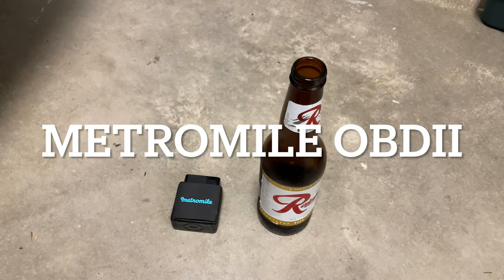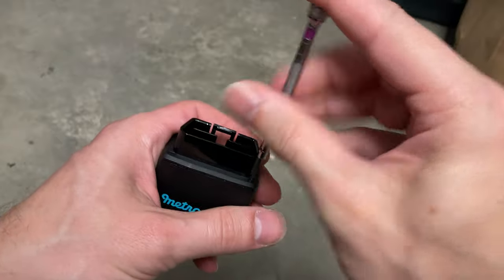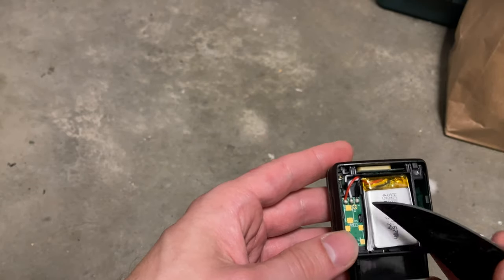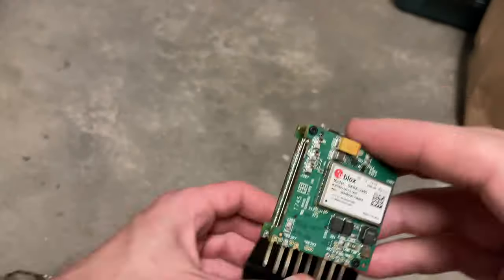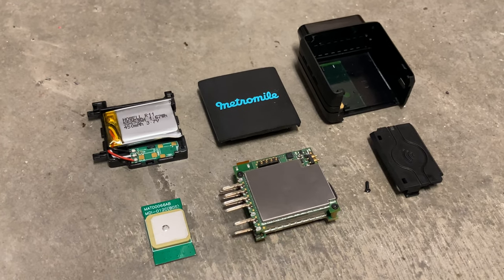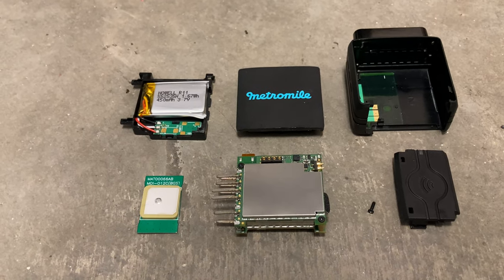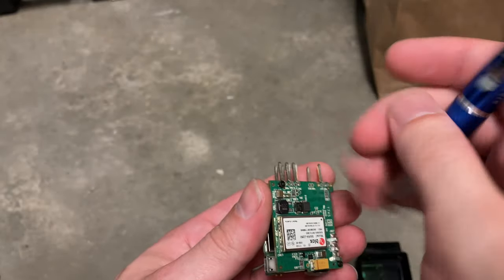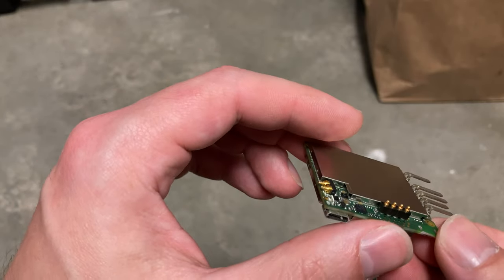METROMILE OBDII Dongle Teardown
Inspired by one of favorite YouTube channels, Jerry Rig Everything, I take a calm approach to this Metromile OBDII dongle teardown. One of my largest uploads at 3GB in 4K shot entirely with a 2020 iPhone SE as the camera & edited in iMovie like all my other clips & vids, thanks for watching!